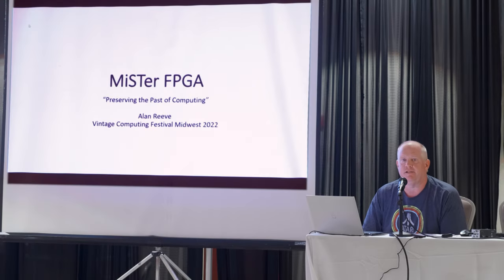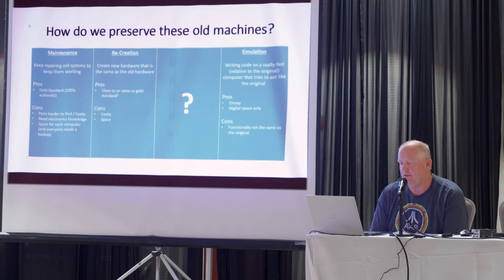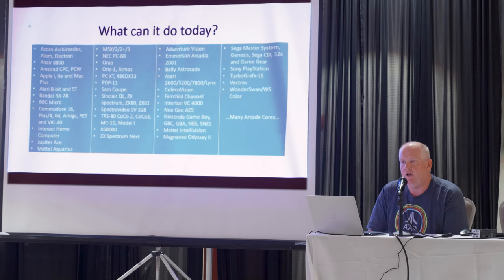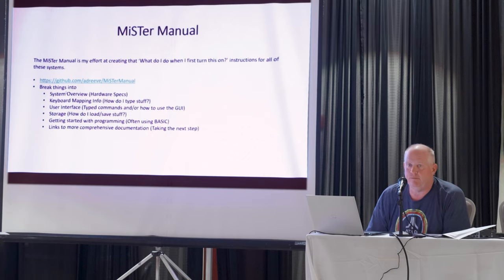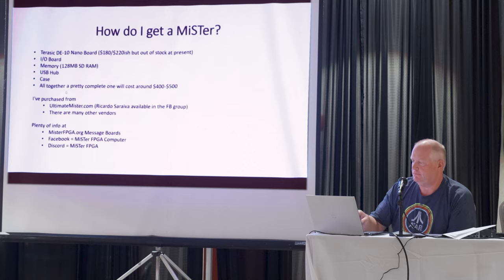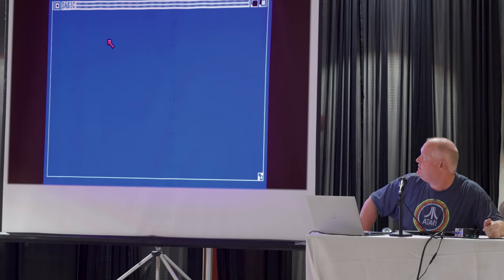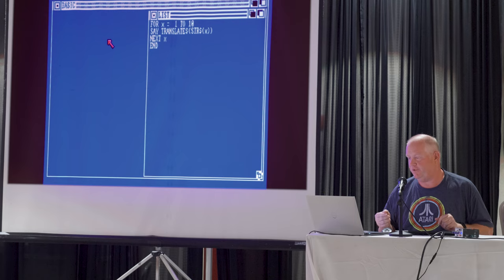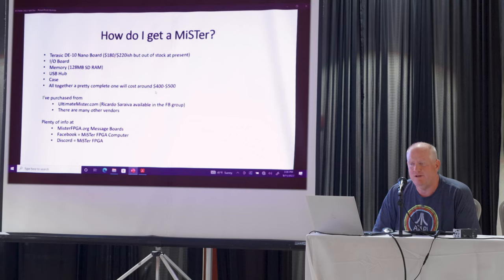Keeping Retro Computing/Gaming Alive with MiSTer FPGA | VCFMW 17 (2022)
MiSTer is an FPGA device that allows many different older computers, game consoles and other miscellaneous devices to be recreated with a hardware simulation bringing the feel of using the original hardware back with close to 100% authenticity. Alan Reeve maintains the MiSTer Manual project which is an attempt to go further than just a 'how do I run the games?' approach with these older computers. Alan presents what MiSTer is, what cores are currently available, and demonstrates how well it works and the benefits of using FPGA technology for Retro Computing.